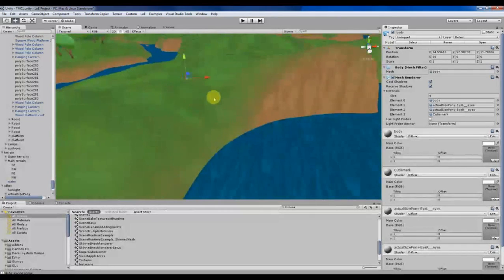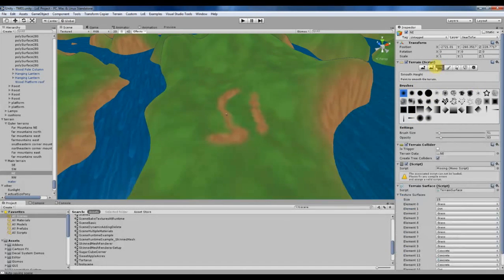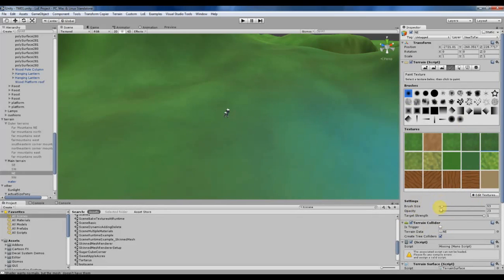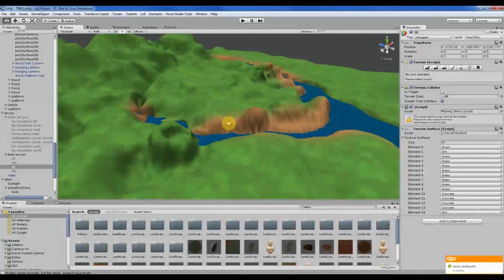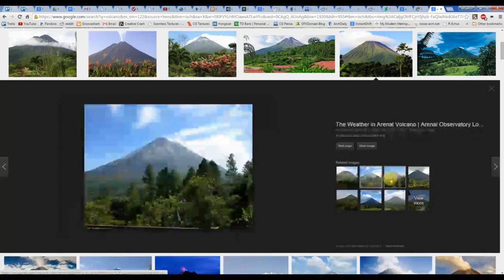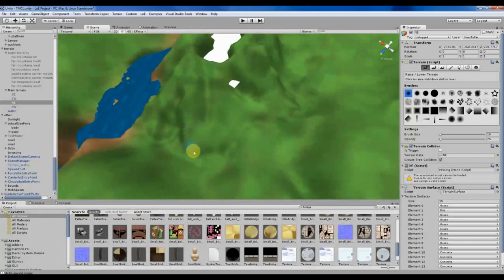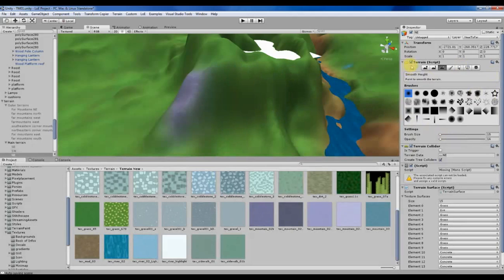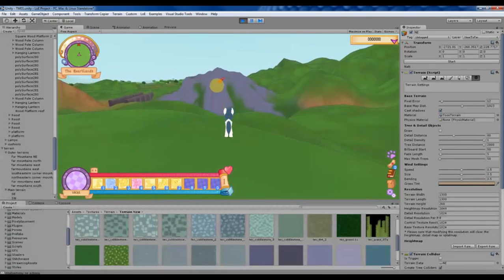Intro to Unity Terrain Modeling and Design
This video is meant to be an introduction to Unity's terrain system and some general design principles that should be considered when working with terrain.